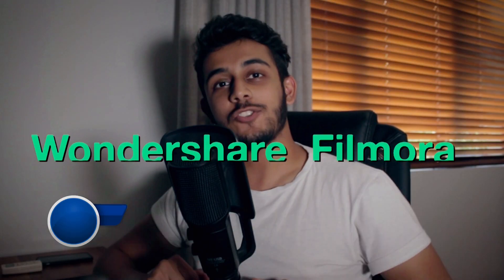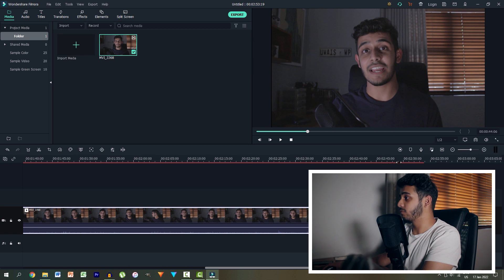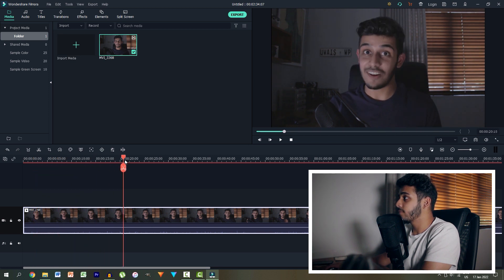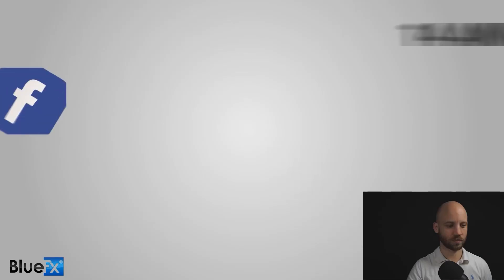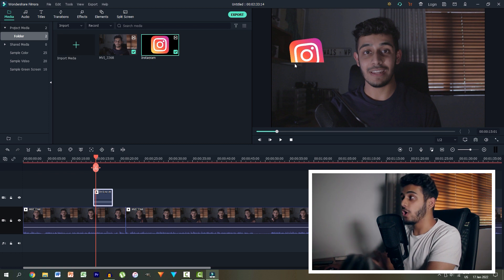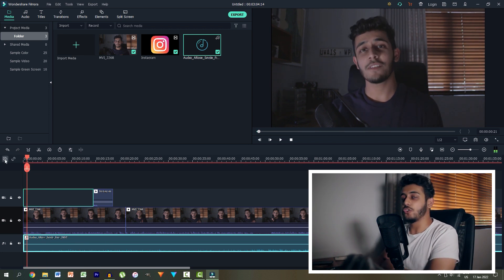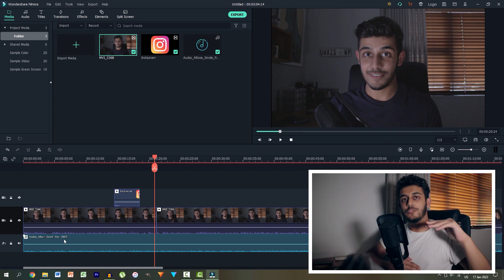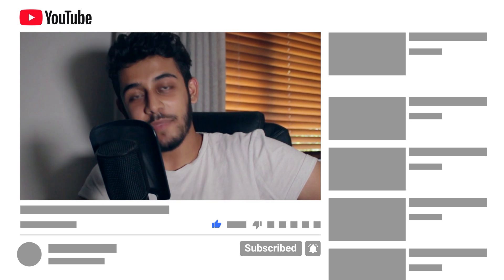Wondershare Filmora Tutorial - Beginner Editing under 10 mins!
in this video we cover all the basic steps one needs to learn in order to edit videos in the FREE version of Filmora!